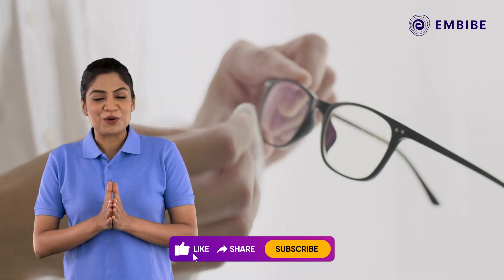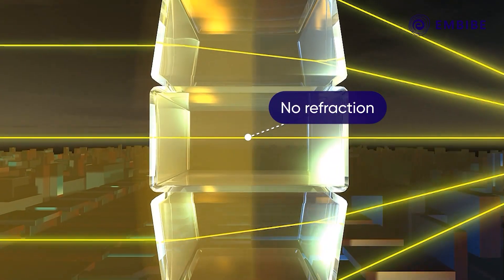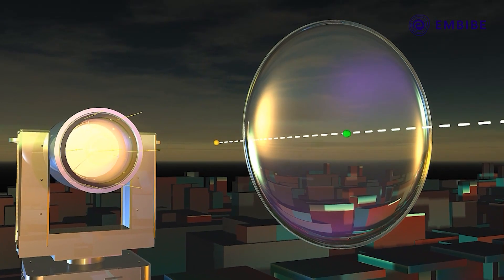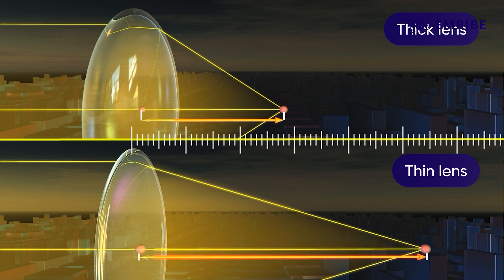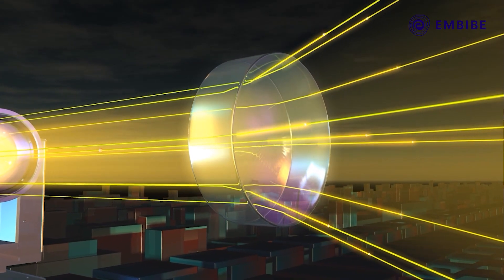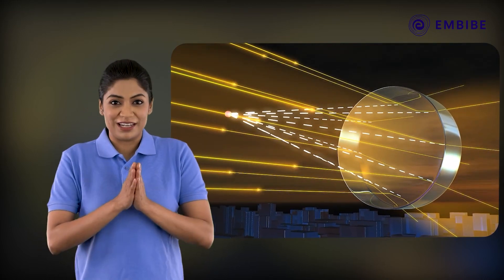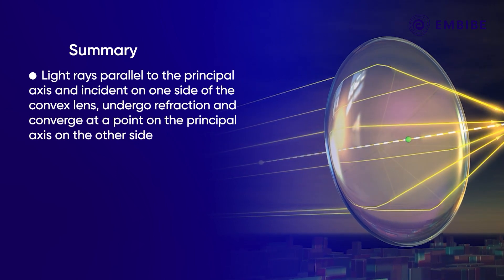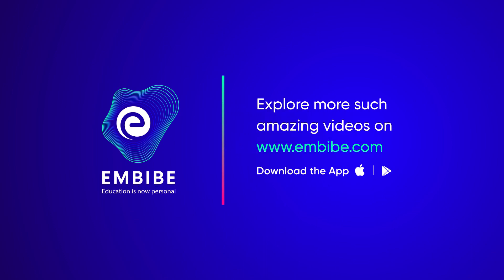Lenses | Physics | JEE | Embibe: Achieve JEE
Embibe brings you an exciting new video on  Physics.
Watch this video to learn the Lenses and some basic concepts of Physics.
This topic will cover "Mirrors are optical devices that use reflection to change the direction of light falling on them.
In this video, learn about one such device that uses refraction to do the same."

00:00 Introduction
00:38 How Lenses work
03:20 Difference between Thick Lens and Thin Lens
06:57 Summary.